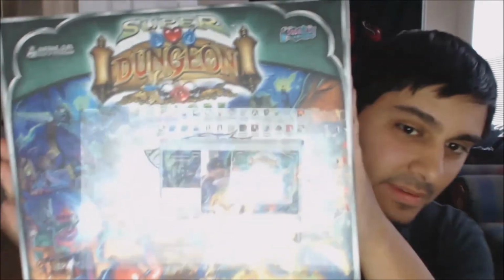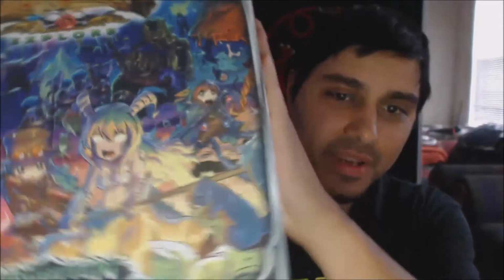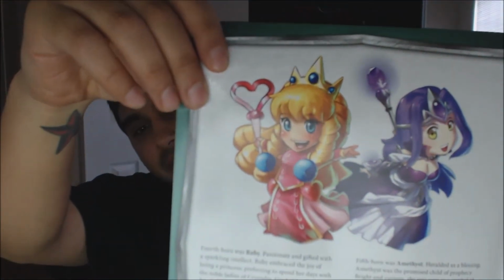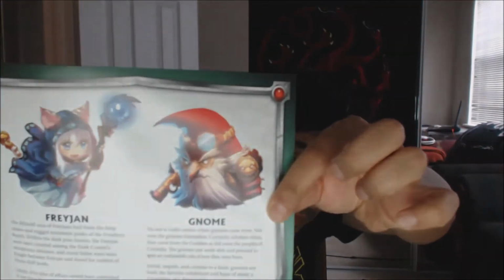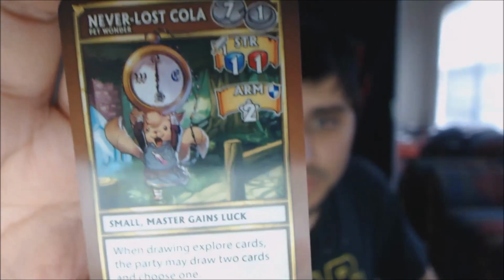Super Dungeon Explore: Forgotten King (unboxing)